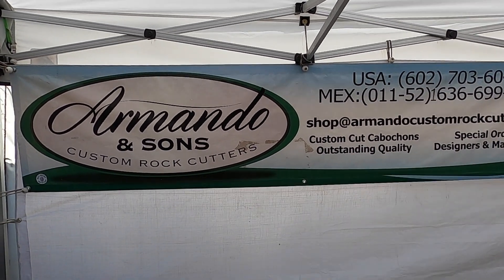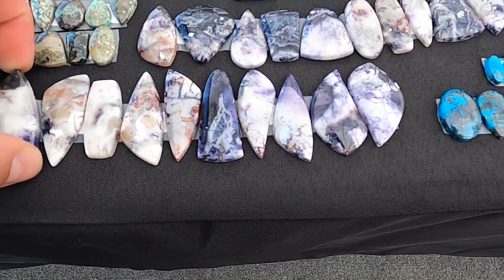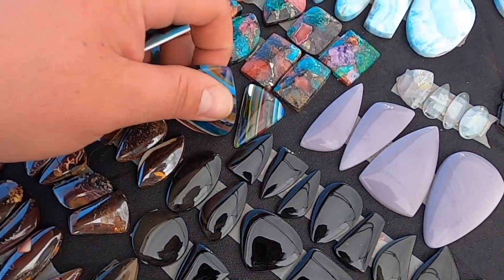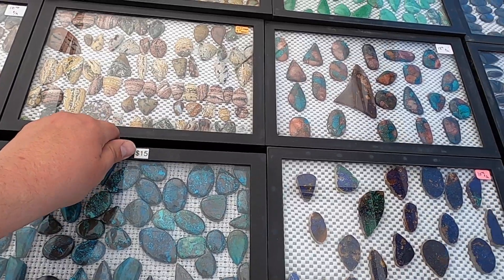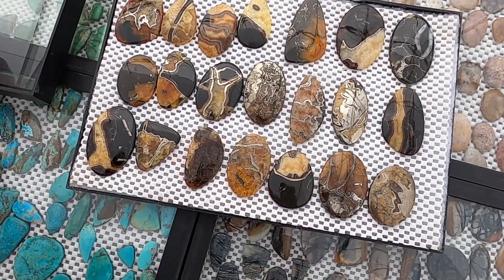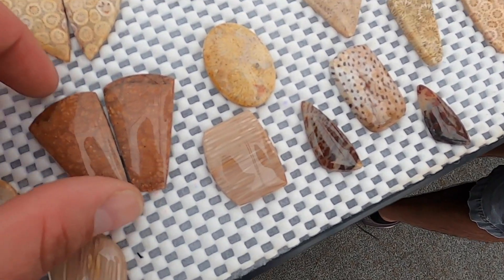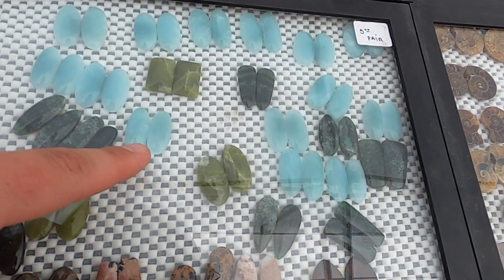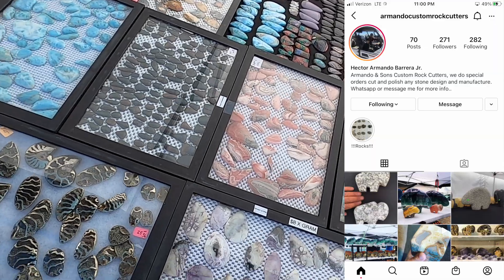2021 Tucson Gem show Armando & Sons Custom Rock Cutters Kino Part1